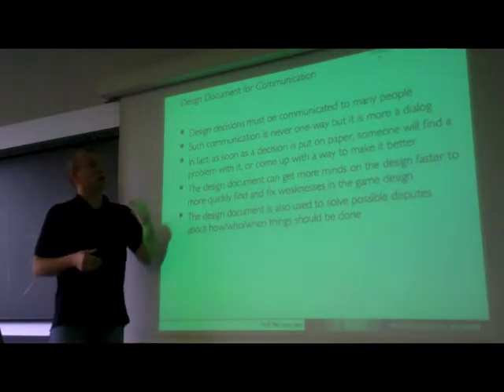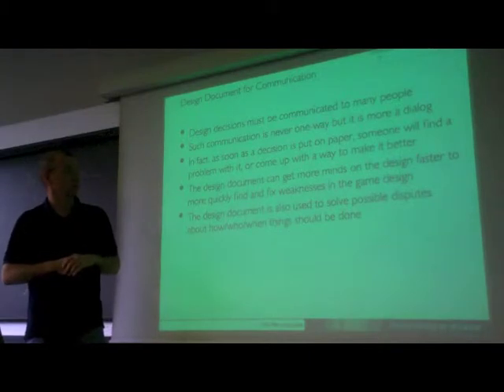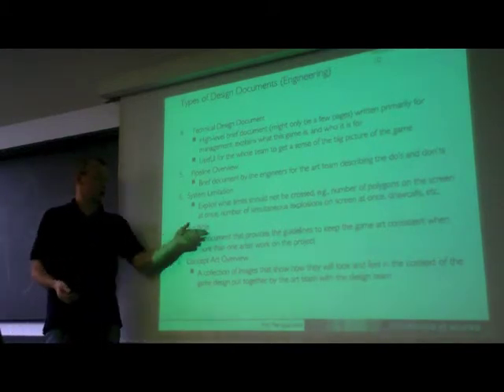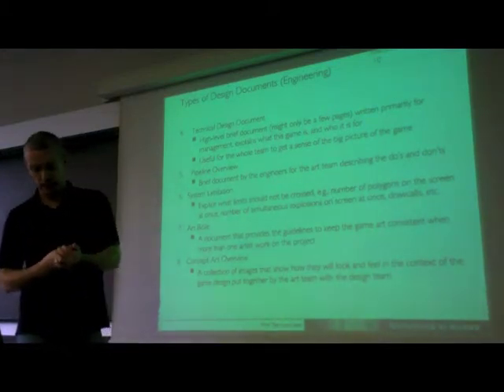Videogame Design and Programming - 08 The Design Document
Lecture on the analysis of the structure of games.

Videogame Design and Programming course for the MSc Engineering of Computing Systems (Laurea Magistrale in Ingegneria Informatica) - Politecnico di Milano.

Prof. Pier Luca Lanzi
Dipartimento di Elettronica, Informazione, e Bioingegneria